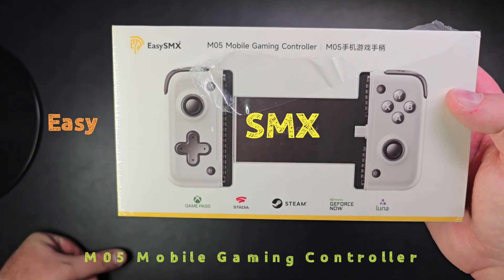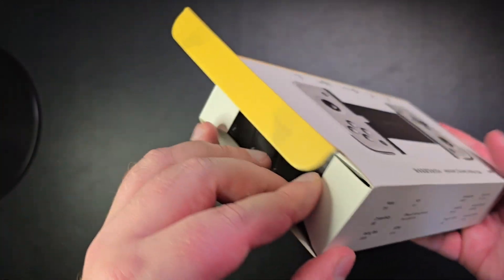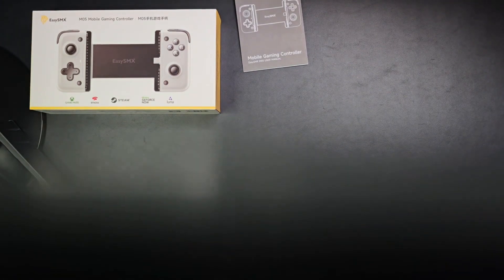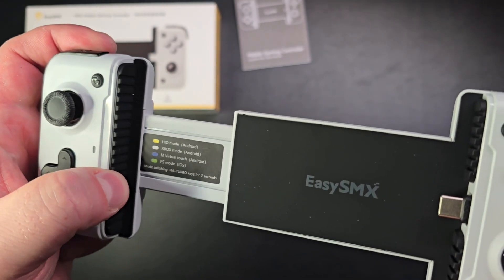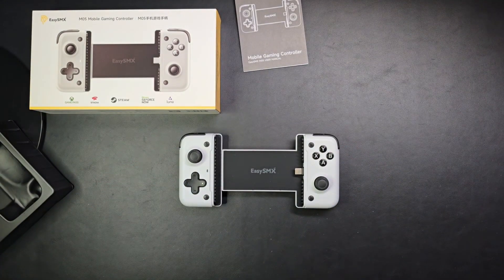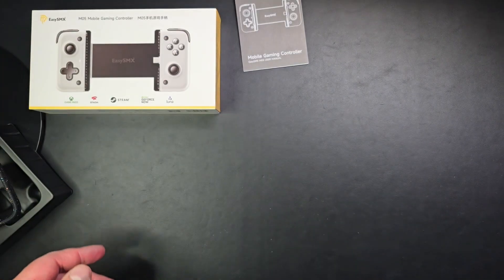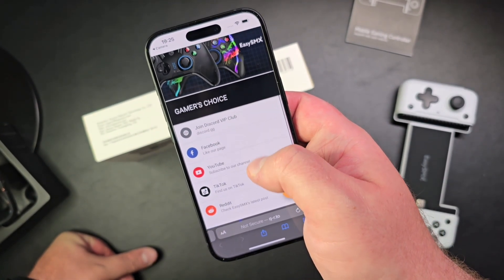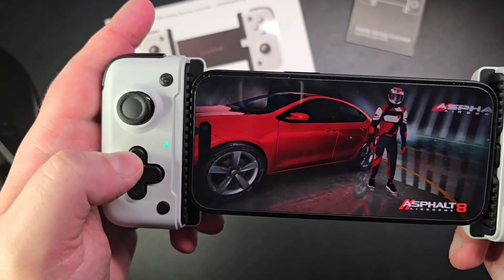Easy SMX M05 Type-C Mobile Gaming Controller - Unboxing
Under no circumstances will Unboxing with Eddie be responsible or liable in any way for any content, including but not limited to, any error or omissions in the content, or for any loss or damage of any kind incurred as a result of any content communicated in this video, whether by Unboxing with Eddie or a third party. In no event shall Unboxing with Eddie be liable for any special, indirect or consequencial damages or any damages whatsoever resulting from loss of use, data or profits arising out of or in connection with the availability, use or performance of any information communicated in this video. Due to factors beyond the control of Unboxing with Eddie, it cannot guarantee against improper use or unauthorized modifications of this information. Unboxing with Eddie assumes no liability for property damage or injury incurred as a result of any of the information contained in this video. Use this information at your own risk. Unboxing with Eddie recommends safe practices when performing any do it yourself repairs and or with tools seen or implied in this video. Due to factors beyond the control of Unboxing with Eddie, no information contained in this video shall create any expressed or implied warranty or guarantee of any particular result. Any injury, damage, or loss that may result from improper use of these tools, equipment, or from the information contained in this video is the sole responsibility of the user and not Unboxing with Eddie.